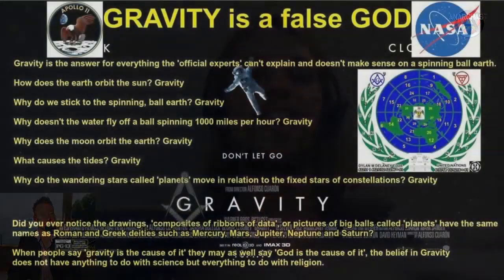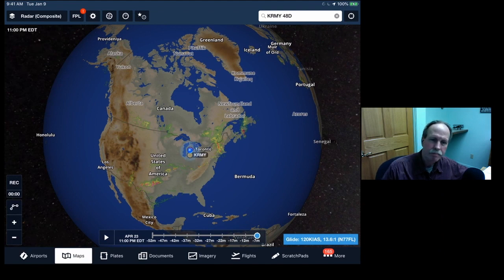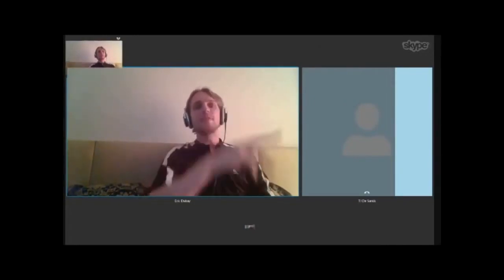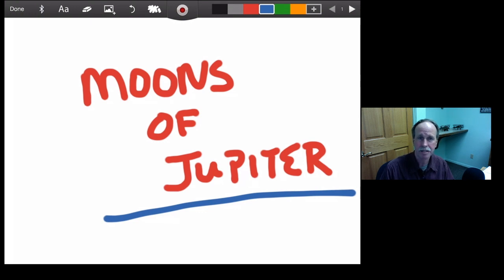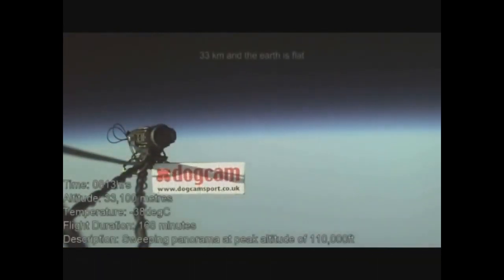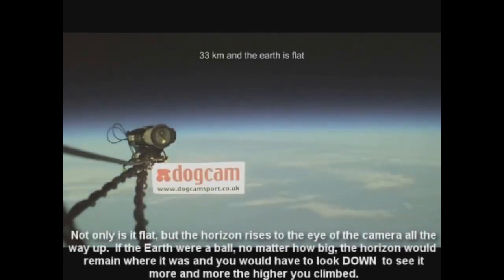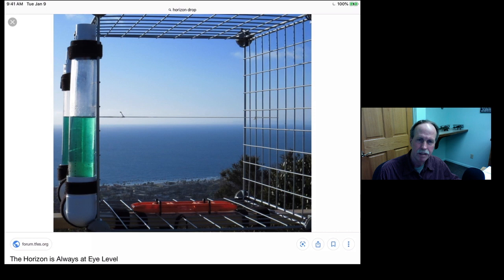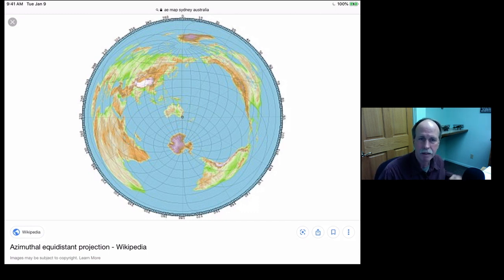Eric Dubay Zealot or Conman? Map Projections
We discuss Eric Dubay and his thoughts on Gravity and Maps, and why the Gleason's AE Project of the Globe is used as the Flat Derp map.

Lyrics and Vocals by Canadian Thomas